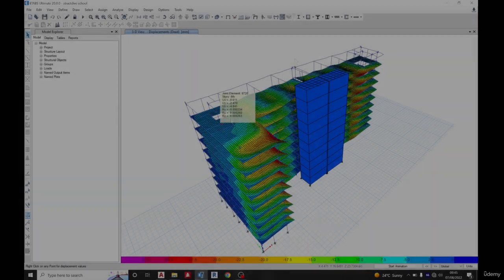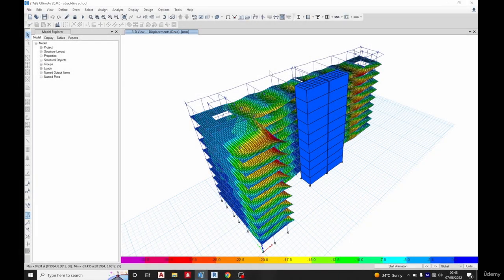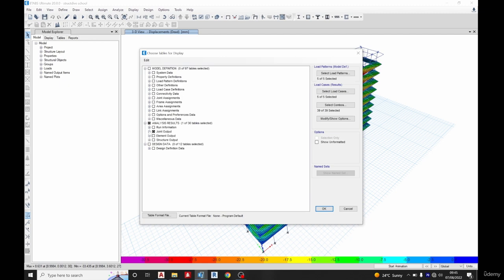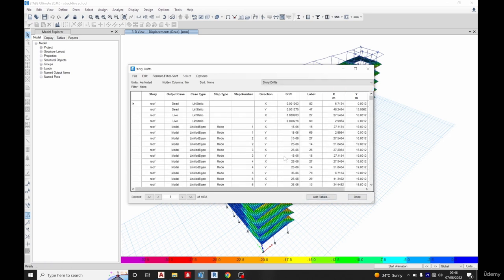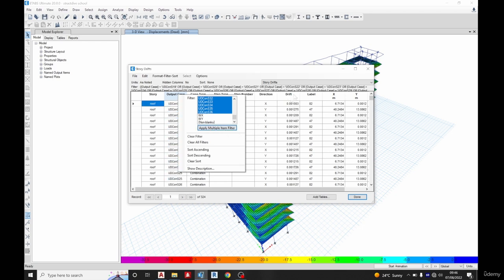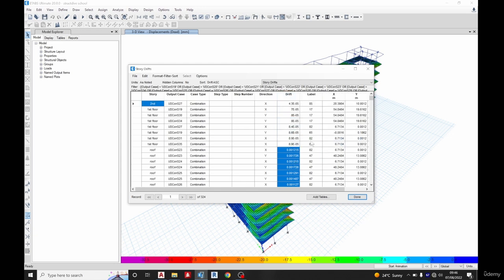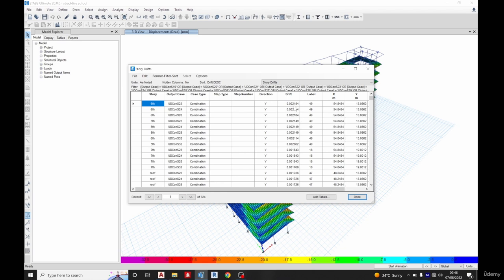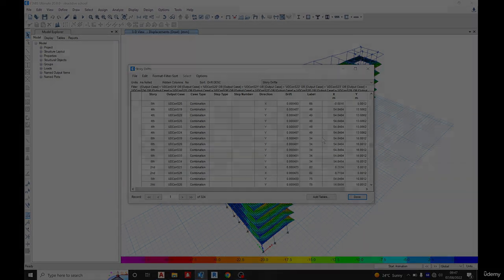ETABS Section 9 Analyzing the structure, Lecture 43 DAY 42 storey drift